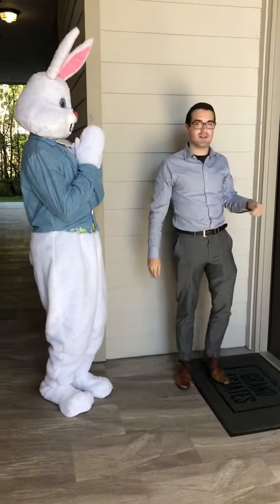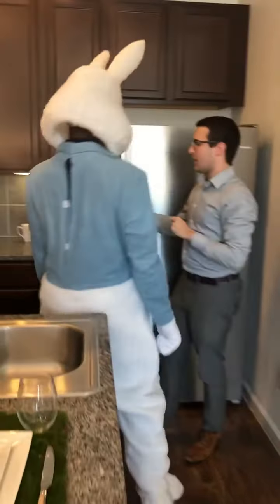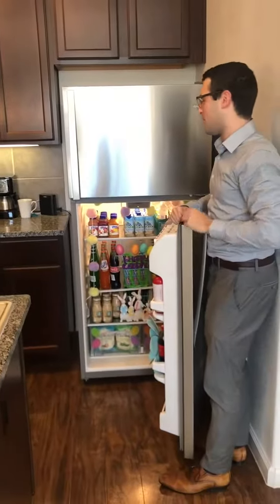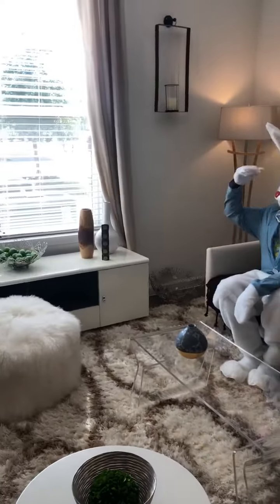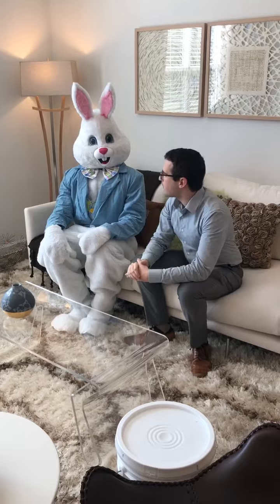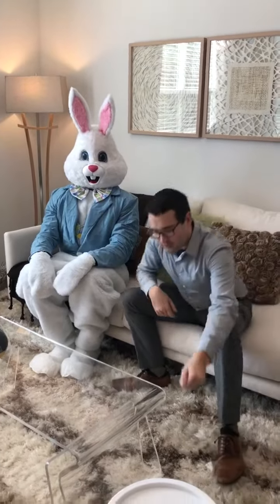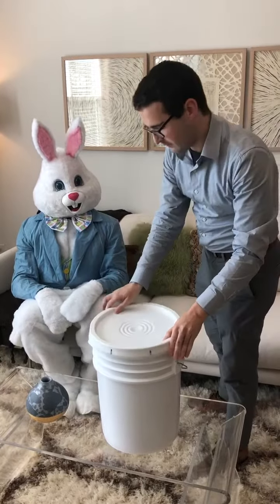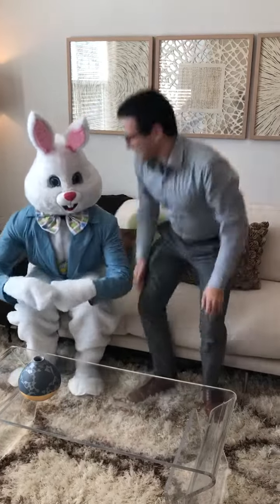Green Globe Sales Video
With our wonderful team at Grand Estates in the Forest in the Woodlands area near Houston.  Go check them out.  You can view their specials at grandestatesforest.com.   Beautiful  1 to 4 bedrooms awaits you!